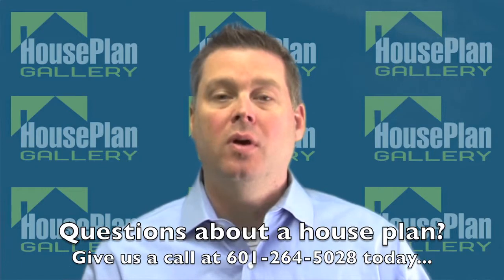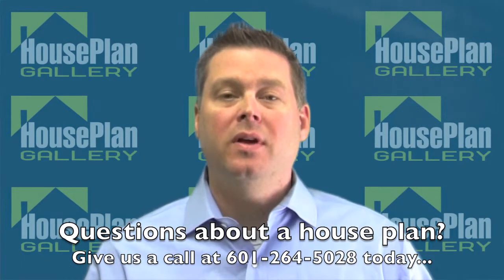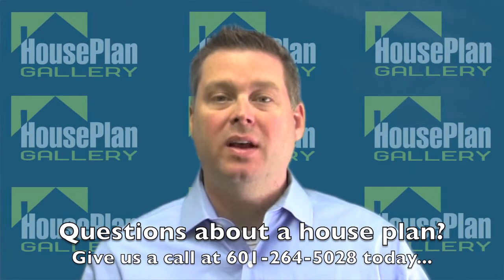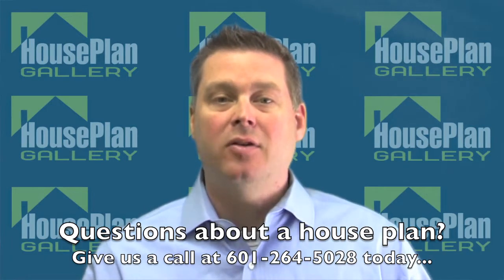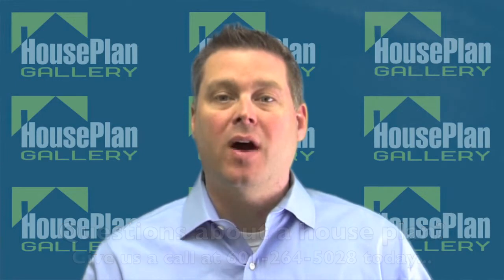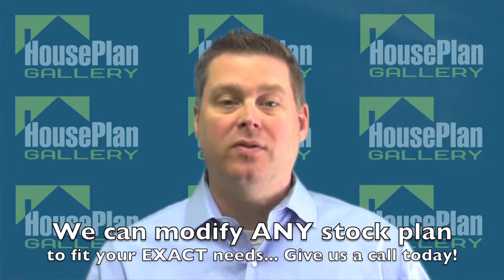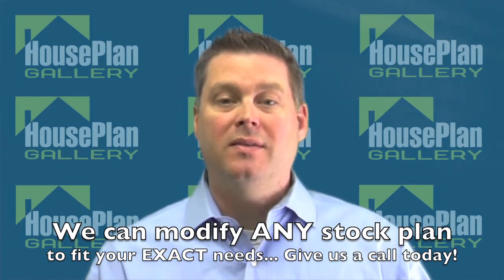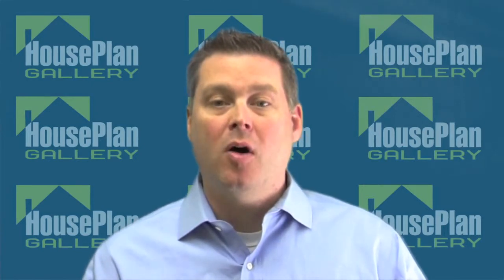How to choose houseplans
- Claim your copy of the free special report "Everything you always wanted to know about buying house plans... but were afraid to ask" + FOR A LIMITED TIME ONLY, we'll even include a copy of our latest house plan catalog!